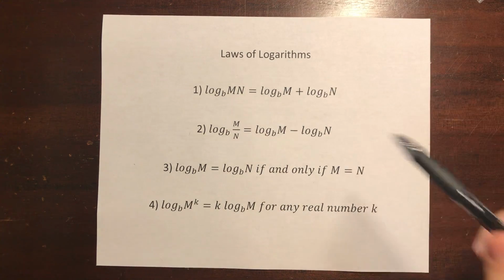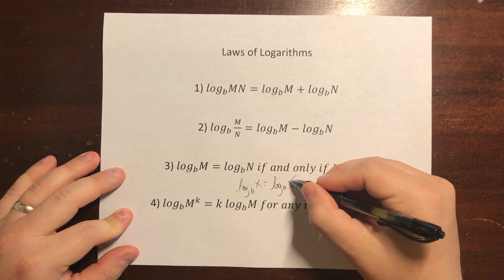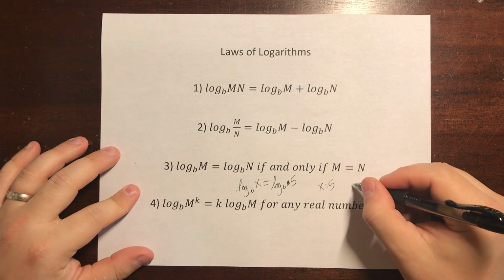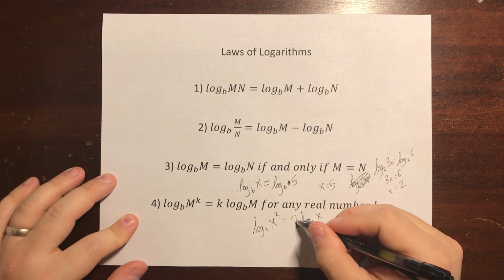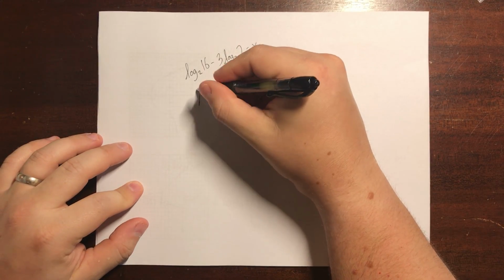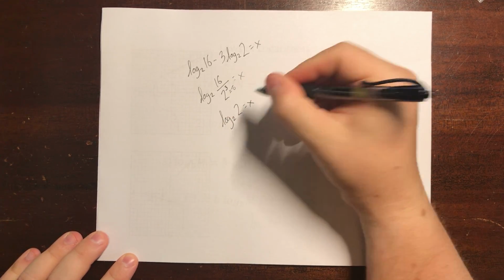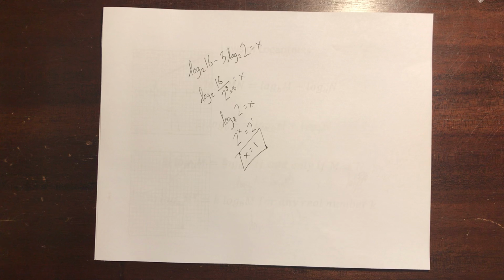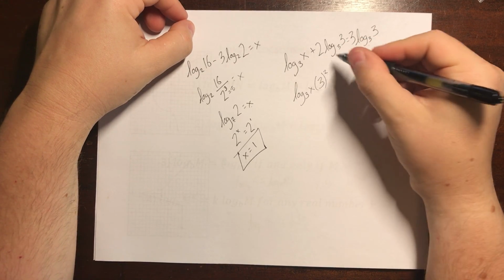Laws of Logarithms Review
Brief review of the laws of logarithms and how we apply them in equations.

Remind code for Pre-Cal: 6ad32g